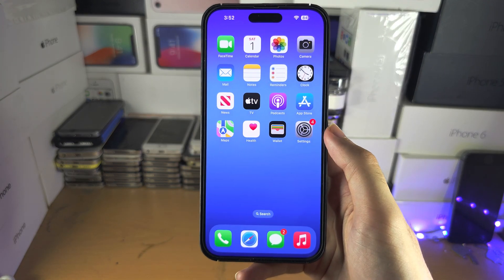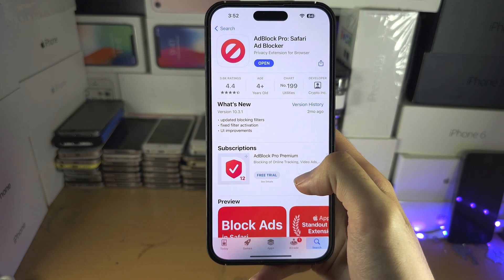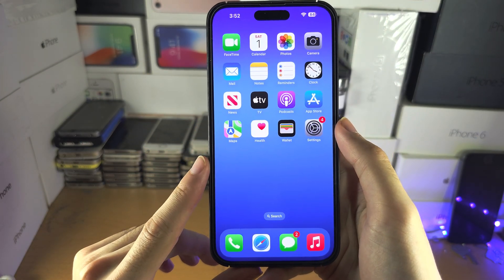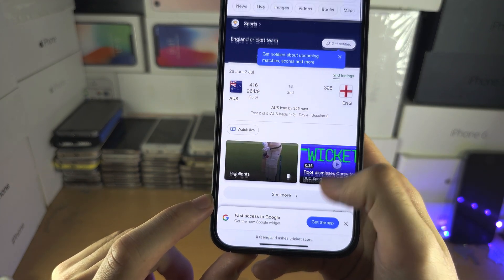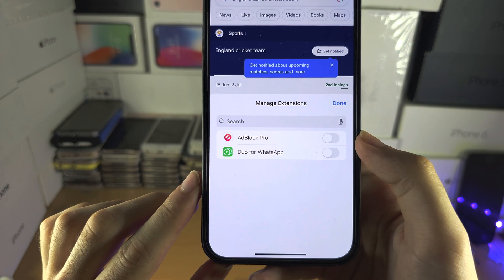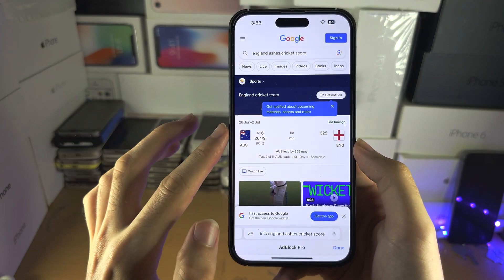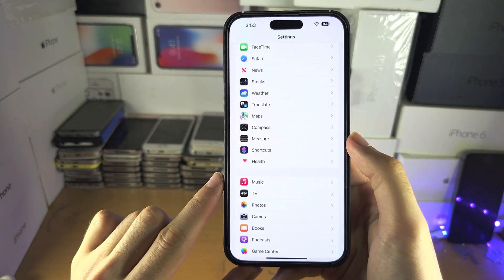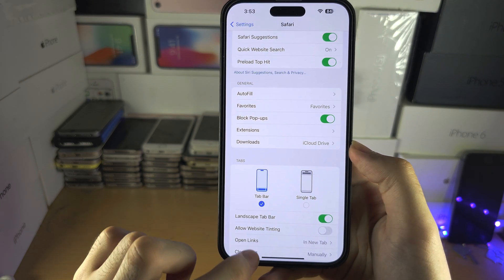How To Use Safari Extensions on iPhone!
Learn how to setup and use Safari extensions on iPhone!